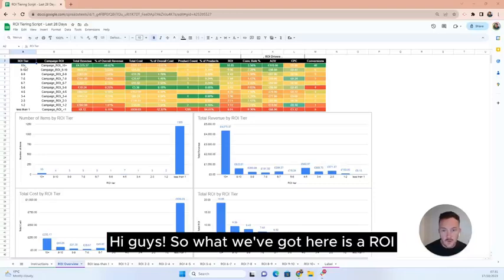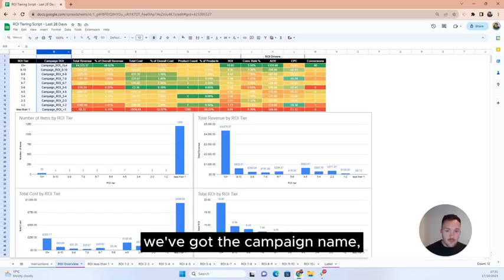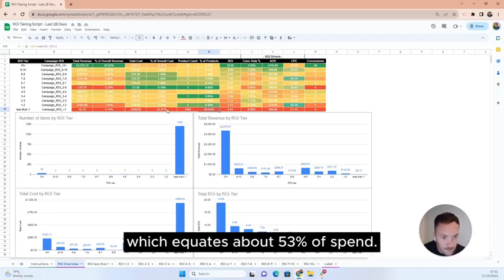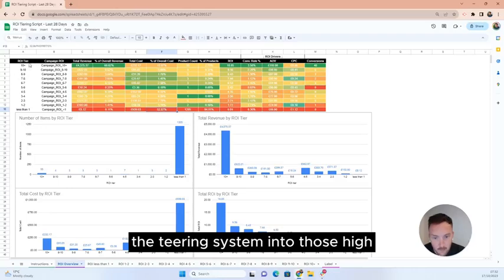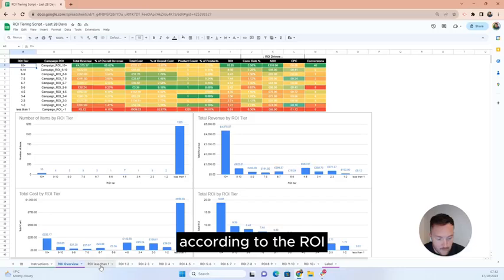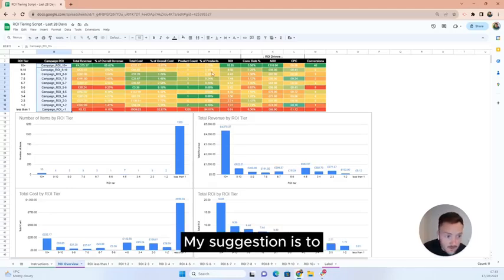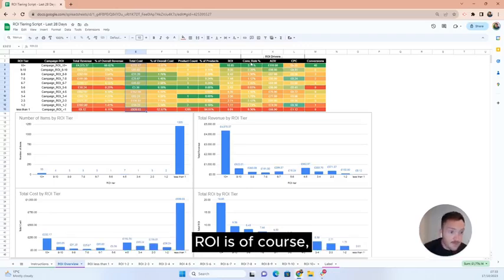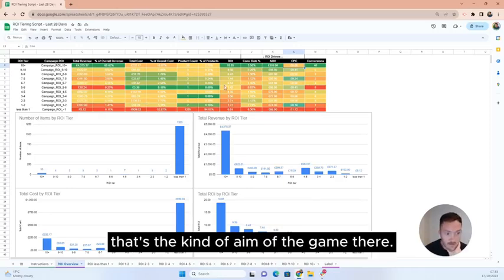Free Google Ads Script: Tier Every Product by ROI in Minutes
Free Google Ads script that looks at every product's ROI over the last 28 days and automatically buckets them into tiers, from under 1 up to 10+.

No dev work. No GTM or tracking setup required.

What you get:
✅ Revenue, conversions, conv. rate, AOV, CPA and CPC by ROI tier
✅ Automatic labelling of every item ID
✅ A clear view of where to push budget and where to pull back

How to action it:
0:00 What this script does
1:00 Installing it in Google Ads
2:00 Reading the ROI Overview sheet
3:00 Syncing labels via a supplemental feed in Merchant Centre
4:00 Building campaigns by ROI tier
5:00 Setting bids and budgets

Refreshes hourly, daily or weekly on a rolling 28-day window.

👉 Comment "ROI" below and I'll send you the script and full setup instructions.

Works for PMax and Shopping campaigns only.

⚠️ Acting on this data can move account performance in either direction. The script gives you visibility that's otherwise hard to get. What you do with it is your call.